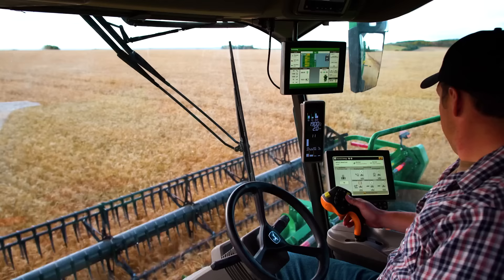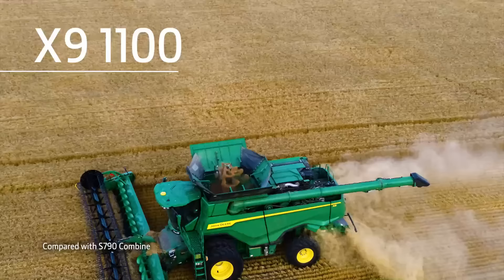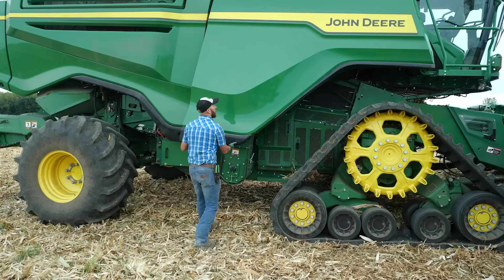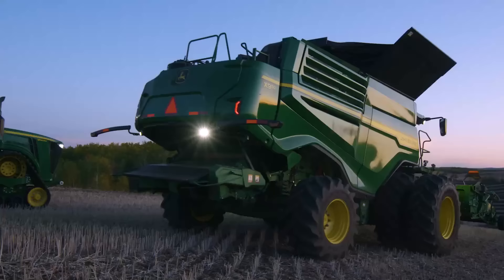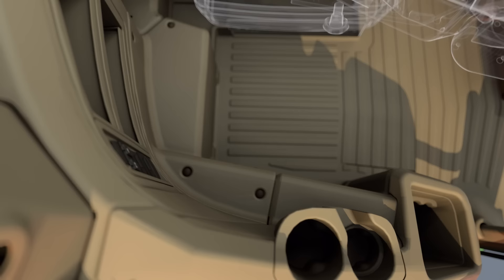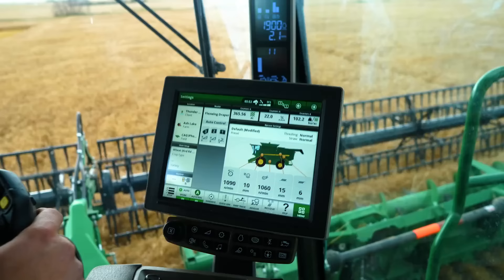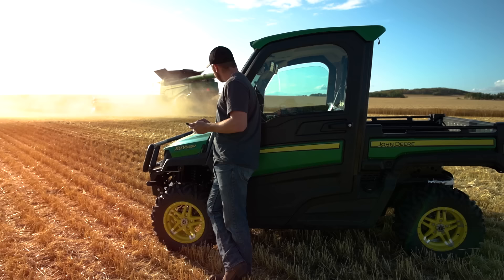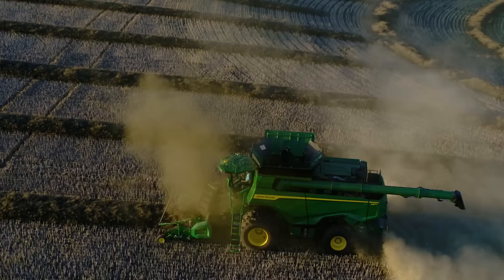X Series Combines | John Deere Combines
The X Series Combines are built to handle increasing yields, especially in high-moisture corn and tough wheat, they deliver the performance and capacity you need without sacrificing grain quality — all while using less fuel. The cab offers the best in comfort and convenience. And integrated precision ag technology makes it easy for you to take your harvest to a higher level. That’s Harvesting to the Power of X.

Performance claims are based on internal testing, and on field and crop conditions at time of testing; individual results may vary. Preproduction models shown; specifications and design subject to change.